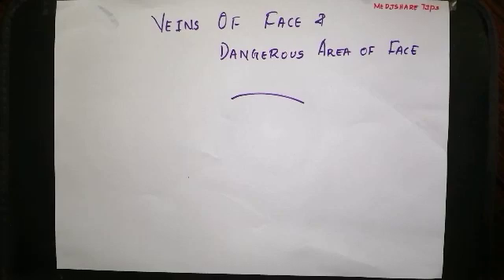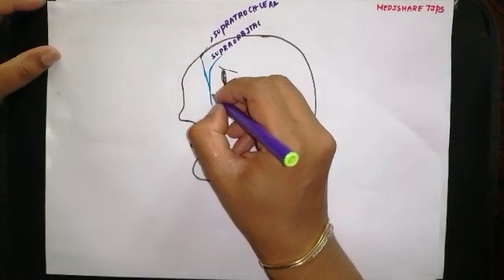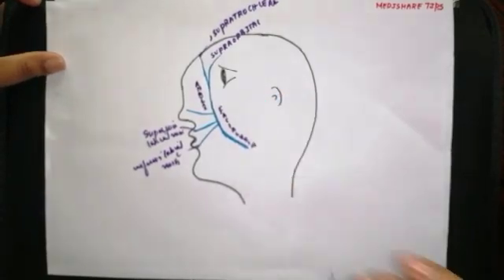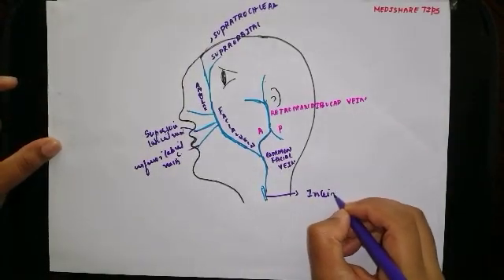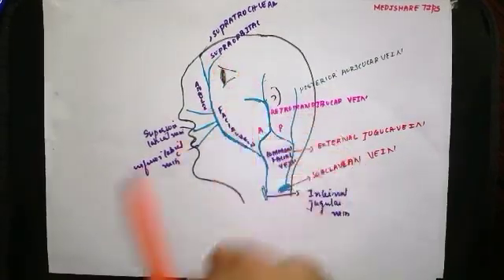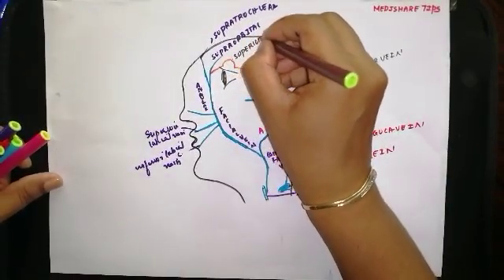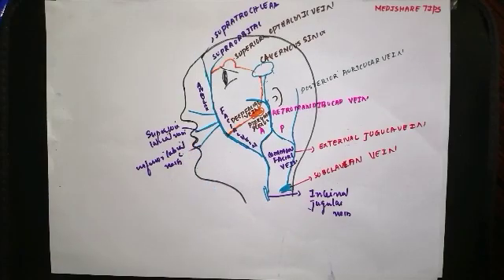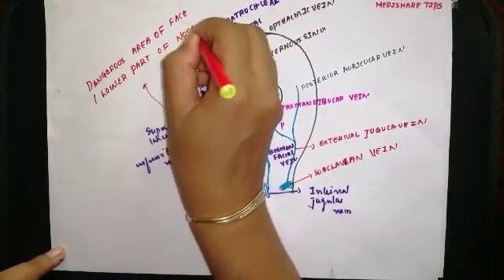Veins of face-Dangerous area of face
Contains drawn and explained detailed description of veins of face, formation of facial vein, tributaries of facial vein,communication with deep veins and cavernous sinus with explanation of dangerous area of face.

3M Littmann Classic III Monitoring Stethoscope 27 inch, 5868-
3M Littmann Classic III Stethoscope, Lavender Tube, 27, inch, 5832-